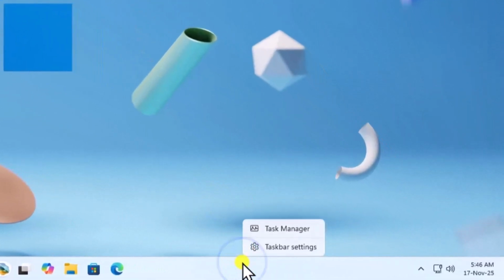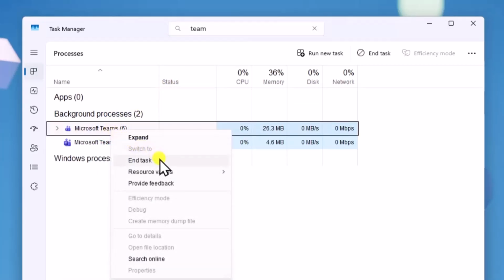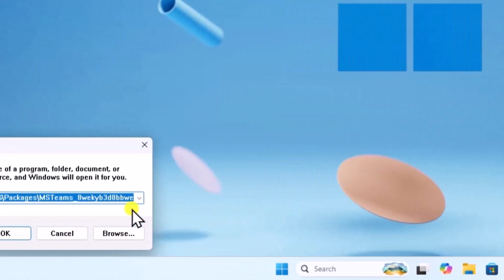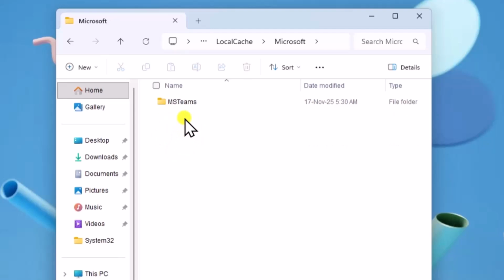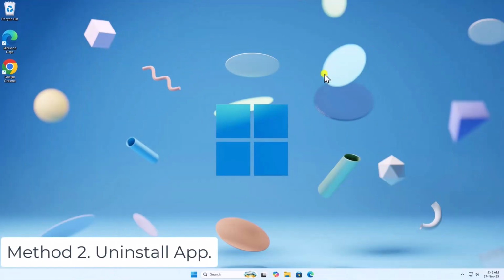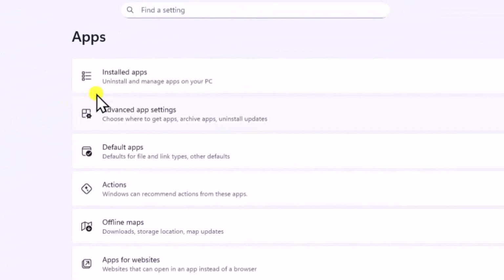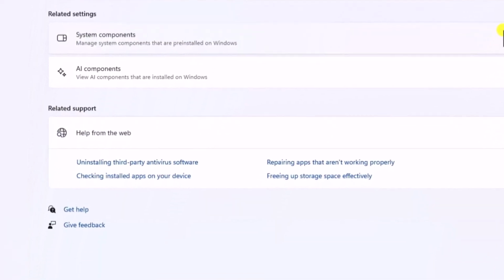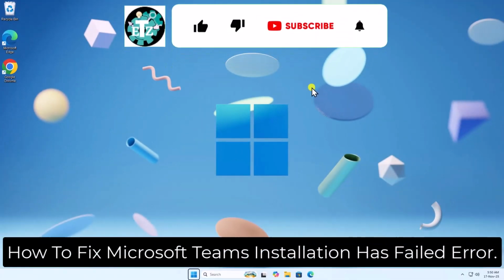Microsoft Teams Installation Has Failed Error On Windows 11 & 10 Fixed ( Step by Step )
We explained how to fix installation has failed microsoft teams and steps to fix ms teams installation has failed / microsoft teams installation has failed.

If you see installation has failed microsoft teams, this guide will help you fix microsoft teams setup issues.

Method 1. Delete From Local Cache.

%localappdata%\Packages\MSTeams_8wekyb3d8bbwe

Learn why ms teams installation has failed and how to solve microsoft teams installation has failed errors so you can complete the process without the installation has failed message.

An Error Has Occurred In The Script On This Page In Windows 11/ 10 FIX ( 2025 ) - Step by Step

Windows Could Not Configure One Or More System Components Fix ( 2025 ) Fix Install or Upgrade Error

How To Fix NVIDIA Control Panel Display Settings Missing or Not Showing ( 2025 ) - Step by Step